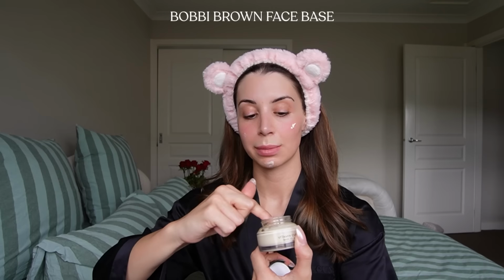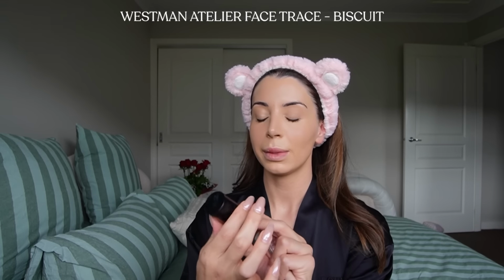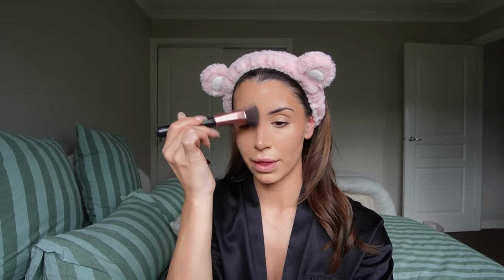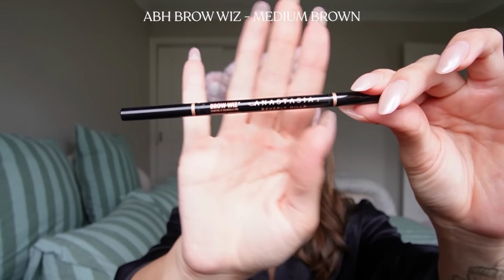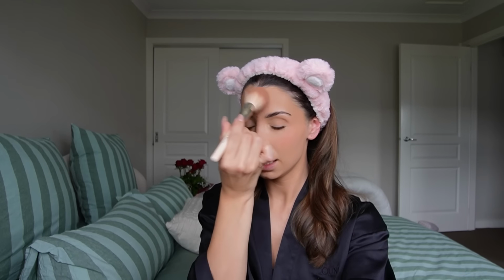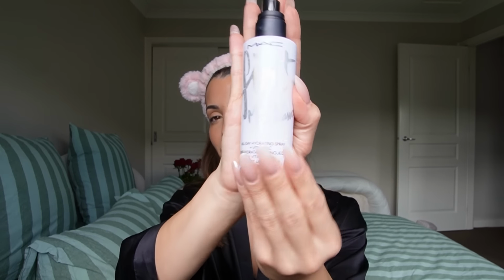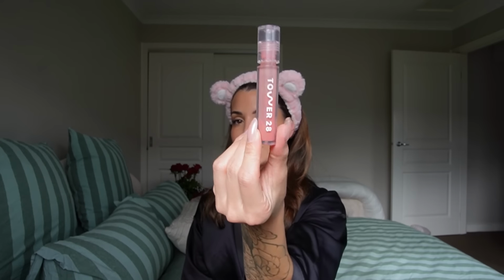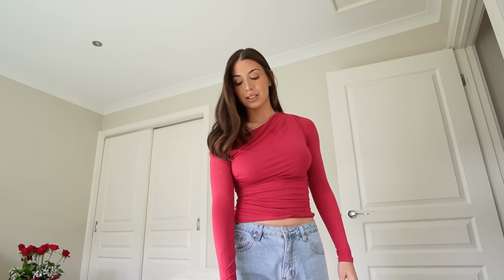the makeup products that will elevate your routine!!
Let's yap & do our makeup together!! Today, I’m showing you my current lineup of makeup products and techniques that I believe will elevate your routine. This look is my day-to-day go-to and perfect for you if you love looking like a radiant, bronzed, blushy dream. ATM I am obsessed with dewy skin, a lifted look, the perfect lip combo, and a touch of glow.

AMAZON STOREFRONT*: